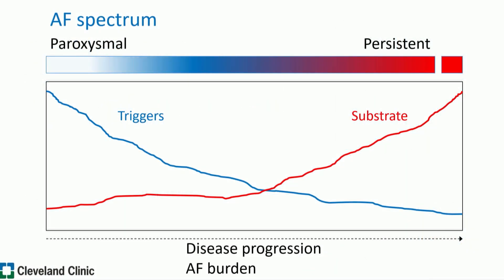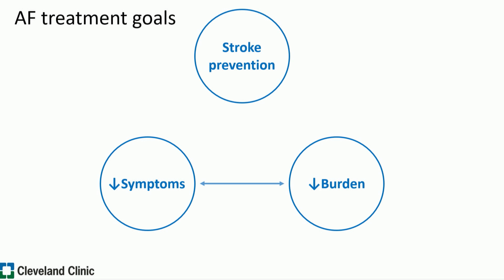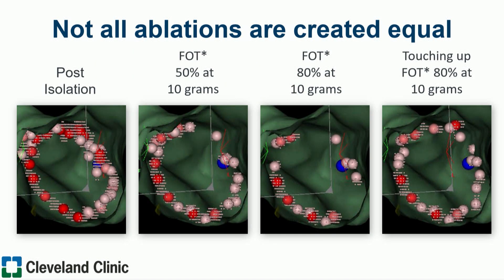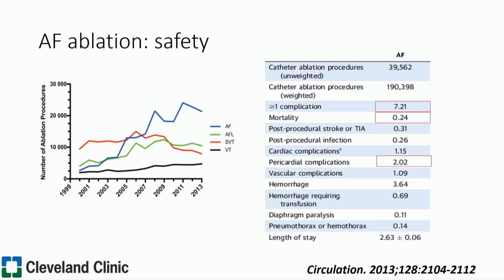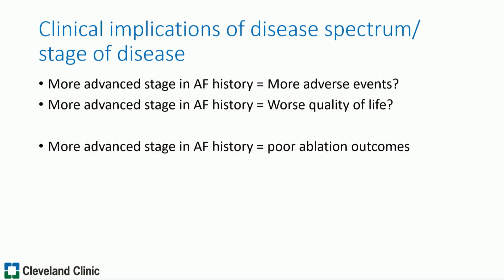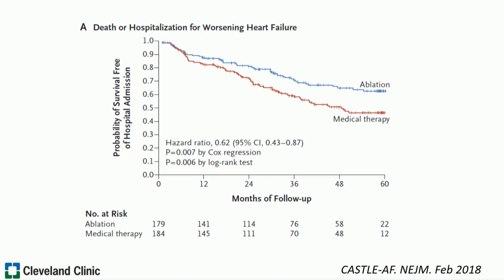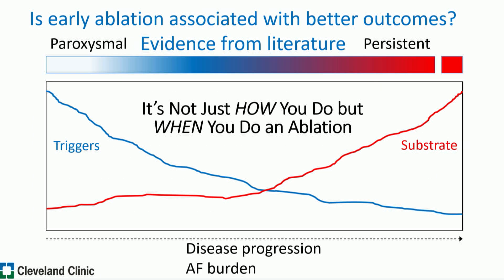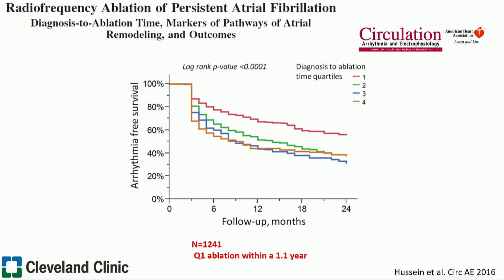It’s Not Just HOW You Do but WHEN You Do an Ablation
For more information on Cleveland Clinic's Global EP Summit, please

Atrial fibrillation is a progressive disease that changes over time, which requires different goals of therapy, ablation strategies, and timing of ablation for the best outcomes. This talk was presented at the Cleveland Clinic’s 2019 Gobal EP Summit. We look forward to Global EP Summit 2020 in September

Speaker: Ayman Hussein, MD, staff cardiologist, Electrophysiology & Pacing